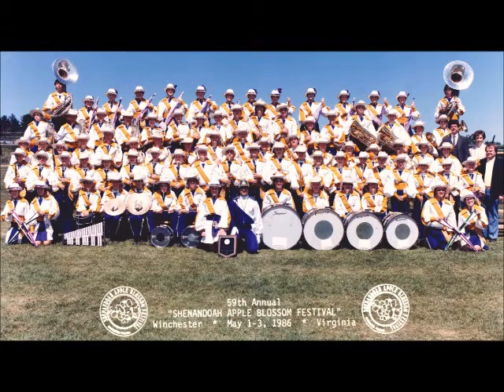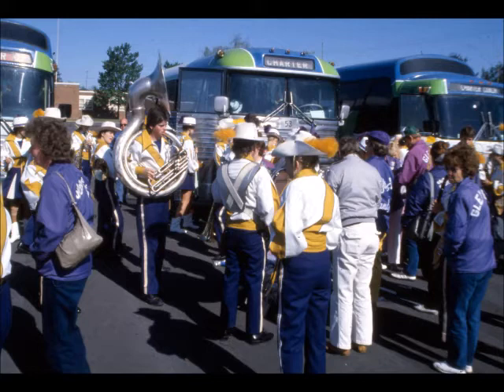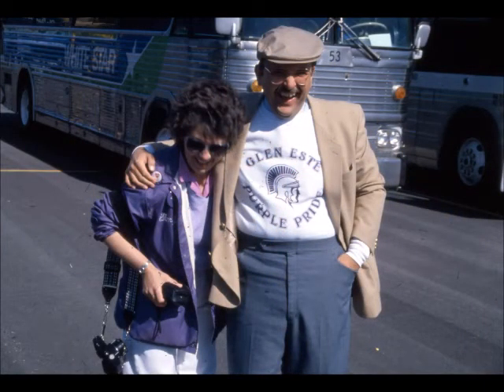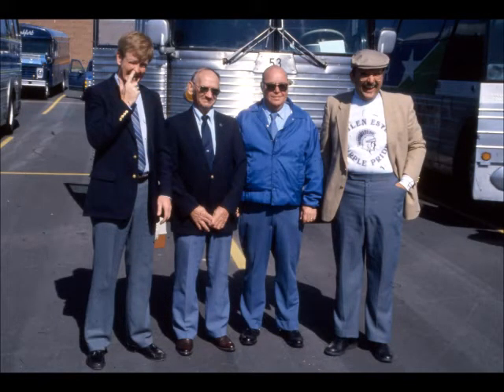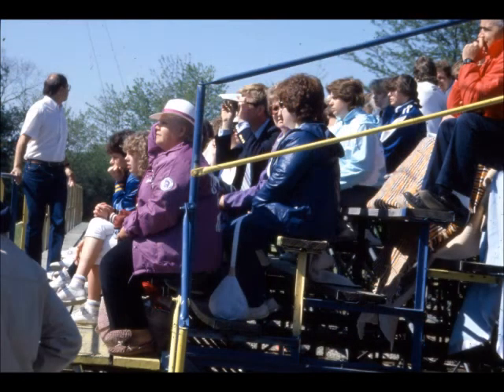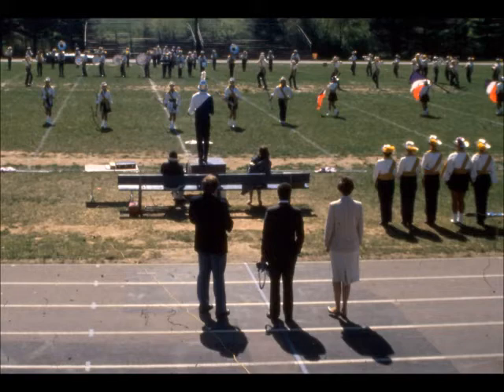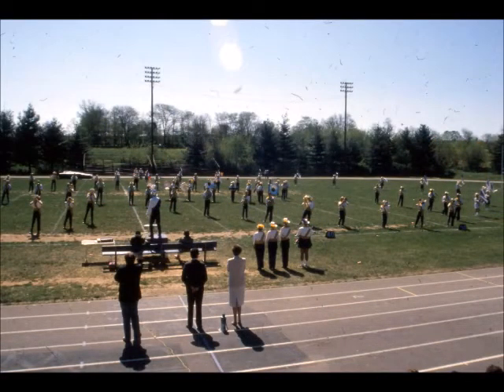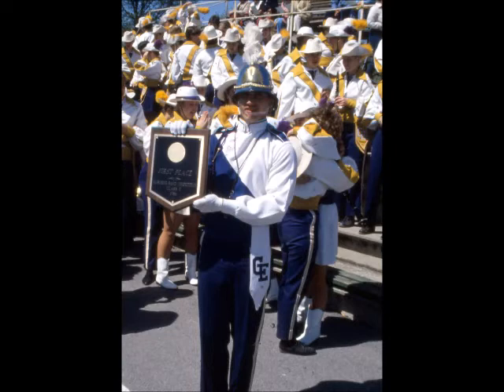May 1986 Glen Este High School Marching Band field show audio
May 1-3, 1986 Apple Blossom Festival
Winchester, Virginia